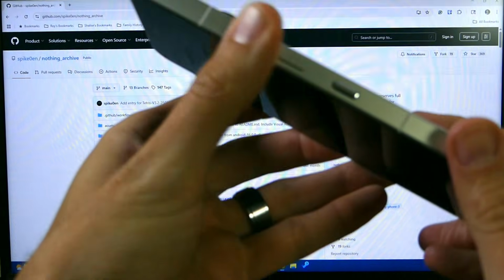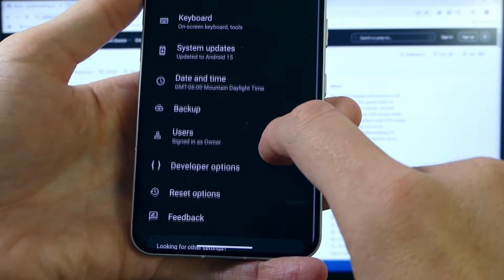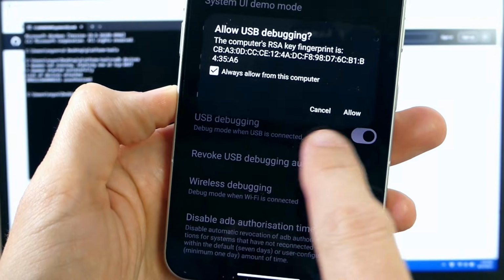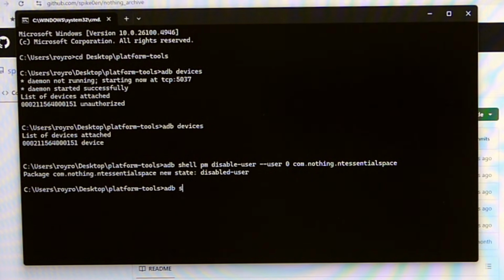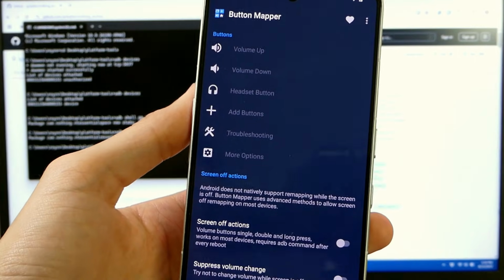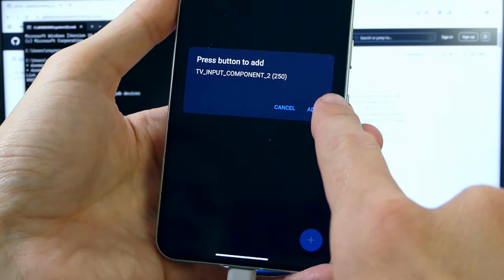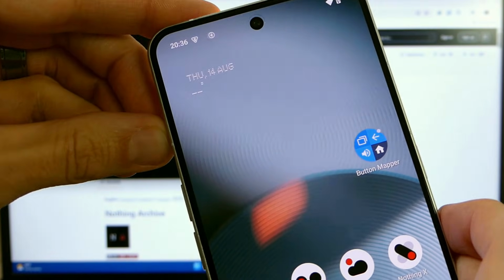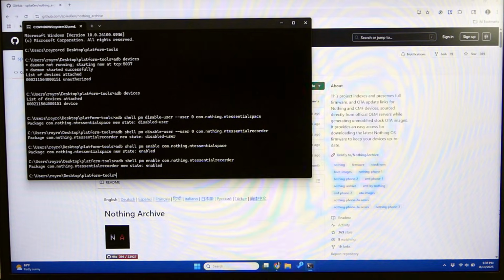How-To Disable or Remap the Essentials Button on the Nothing Phone 3!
The Essentials button on the Nothing Phone 3 seemed useful in theory, but in reality… I haven’t found a reason to use it, and I’ve pressed it accidentally more times than I can count. In this video, we'll be using some ADB commands, the Button Mapper app, and Accessibility Services to show you how to disable or remap it to something more useful!

While we are demonstrating this on the Nothing Phone 3, this method has been tested and works across several other devices in the lineup.
Confirmed Devices:
 - Nothing Phone (3a)
 - Nothing Phone (3a) Pro
 - Nothing Phone (3a) Lite
 - Nothing Phone (4a) Pro
 - Nothing CMF Phone 2
 - Nothing CMF Phone 2 Pro

ADB Commands:
 - adb shell pm disable-user --user 0 com.nothing.ntessentialspace
 - adb shell pm disable-user --user 0 com.nothing.ntessentialrecorder

If you change your mind and want to revert to the original behavior, just run these two commands in ADB.
 - adb shell pm enable com.nothing.ntessentialspace
 - adb shell pm enable com.nothing.ntessentialrecorder